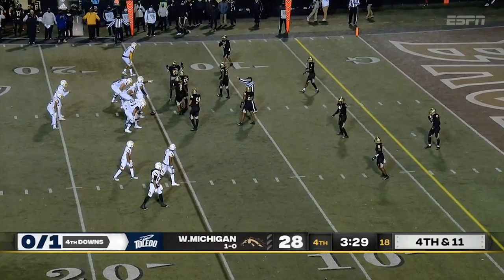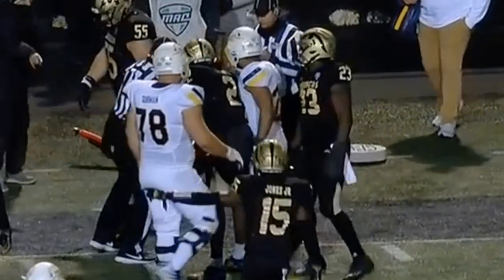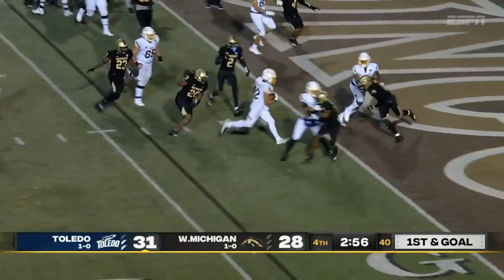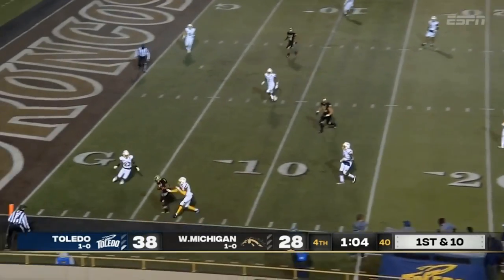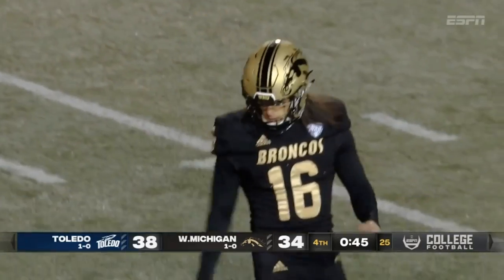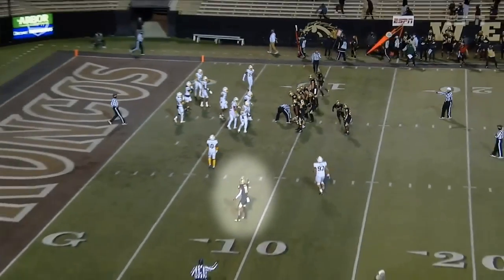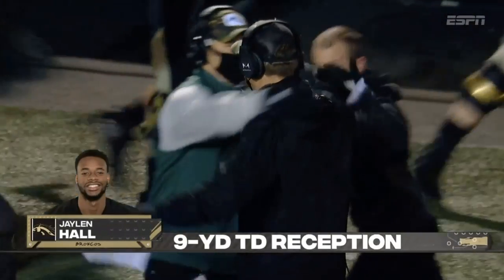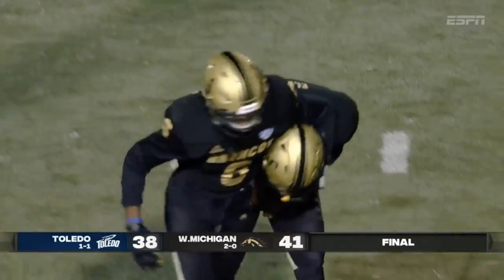Onside Kick & Fake Spike lead to a wild comeback for Western Michigan, a breakdown